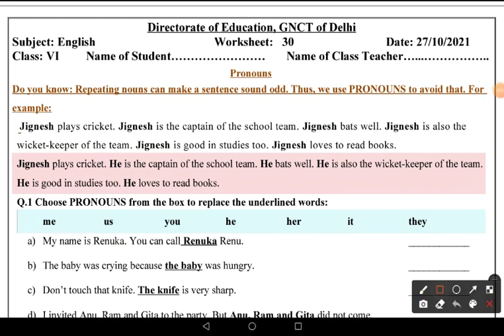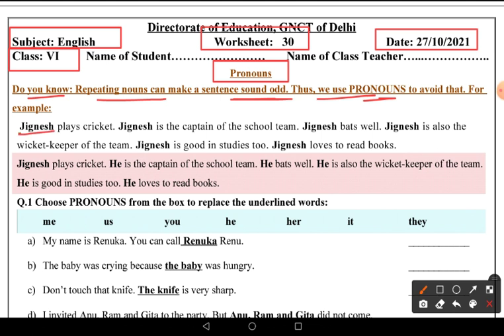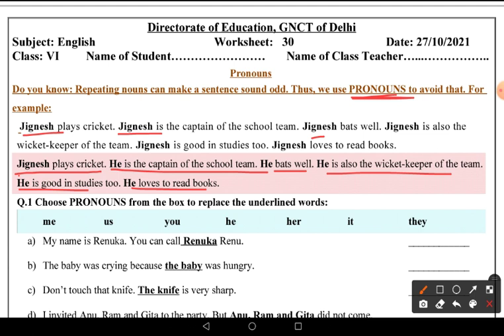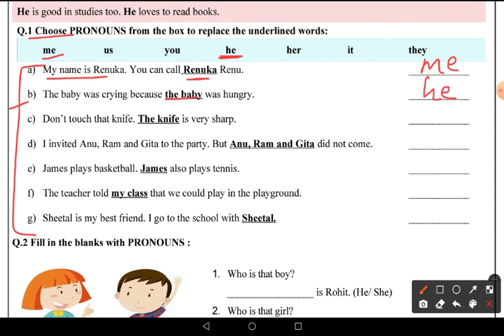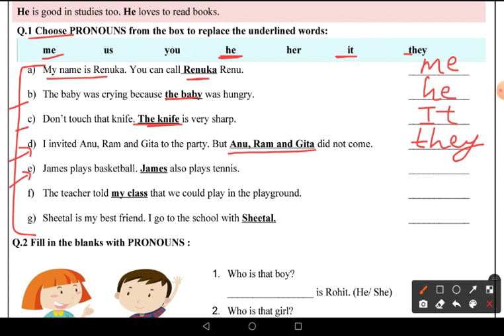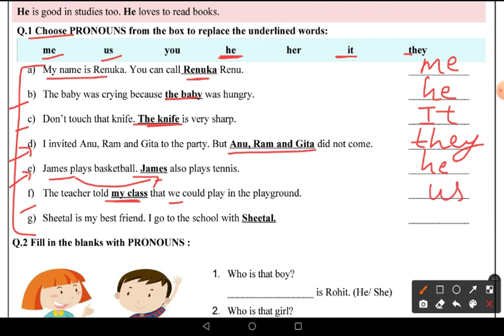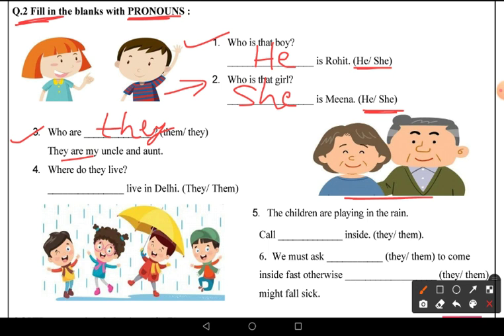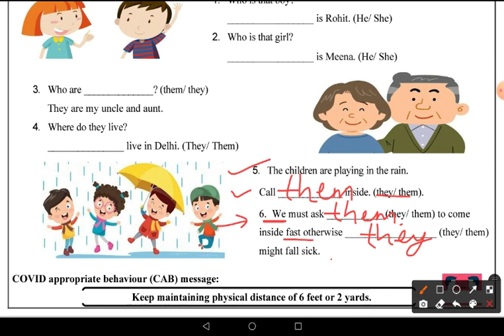DOE Worksheet No 30 ॥ Class 6 ॥ 27.10.2021 ॥ English ॥ Pronoun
Pronoun
English
English  class 6
worksheet 30
doe worksheet 30
doe worksheet number 30 class 6th
class 6th worksheet number 30
class 6 worksheet 30
6th class worksheet 30
worksheet number 30 6th class